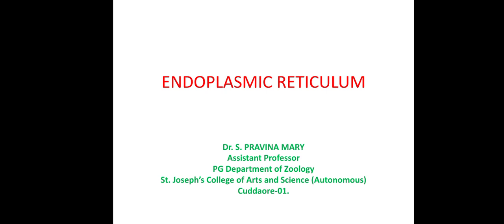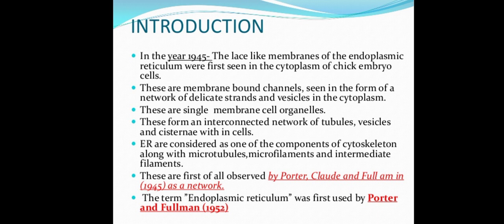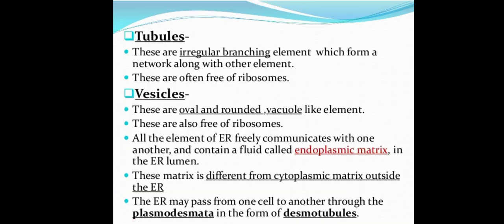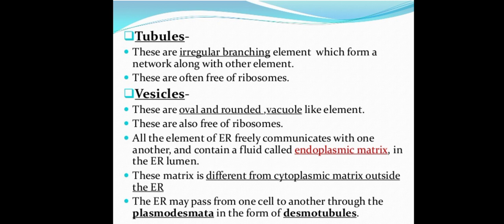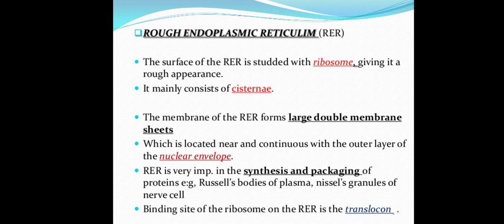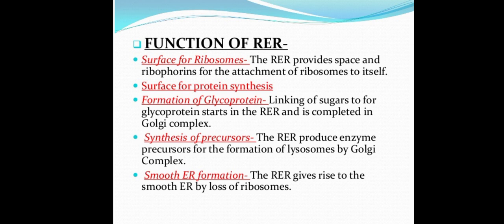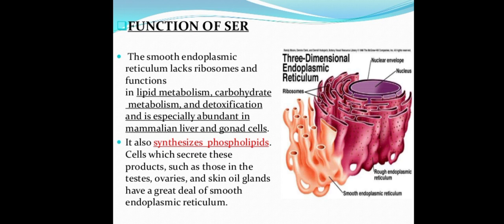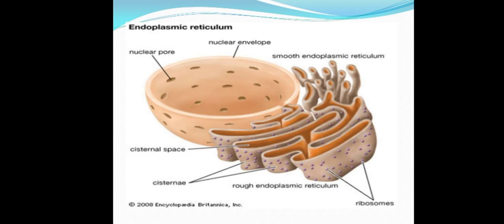SJCTNC- DR. S. PRAVINA MARY- 19Z0305- CELL BIOLOGY - UNIT II-ENDOPLASMIC RETICULUM